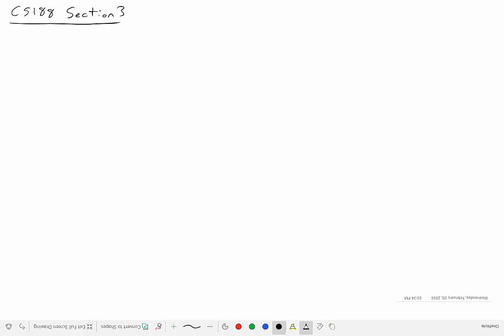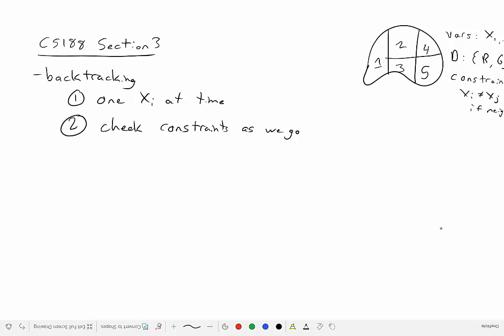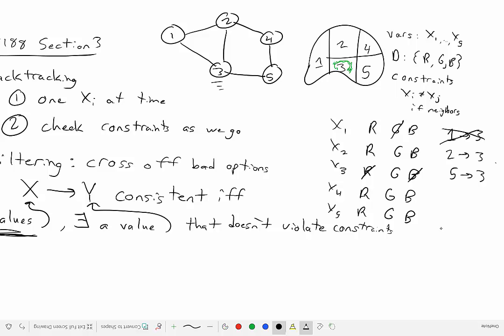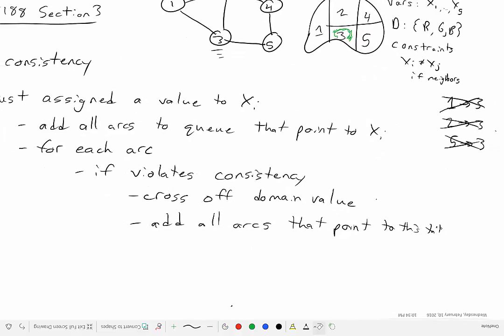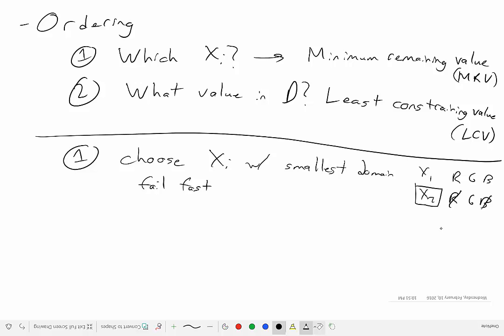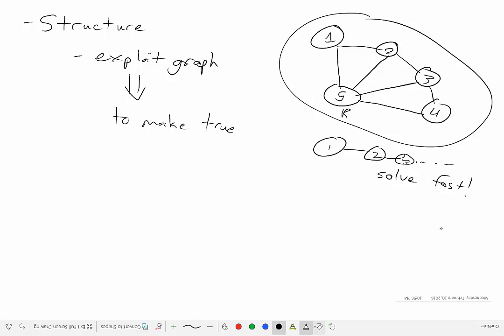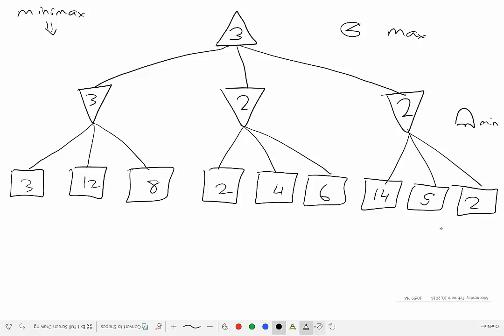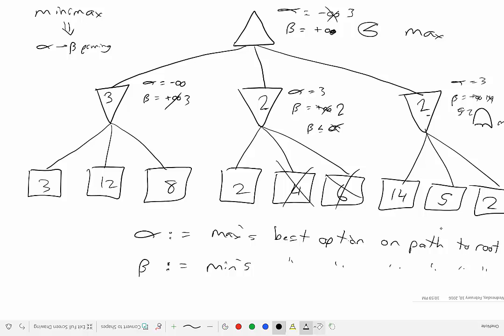Spring 2016 Section 3 (CSPs + Games) Overview